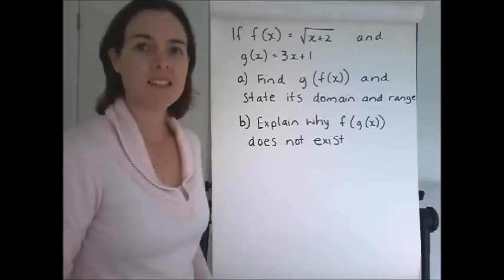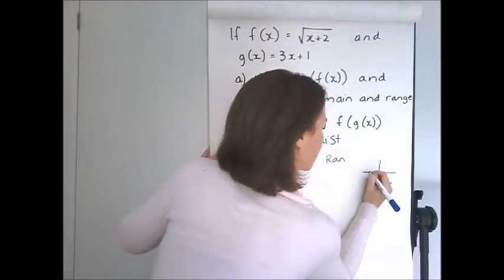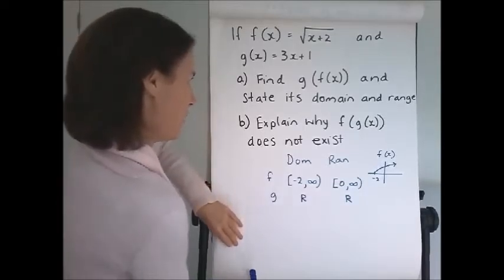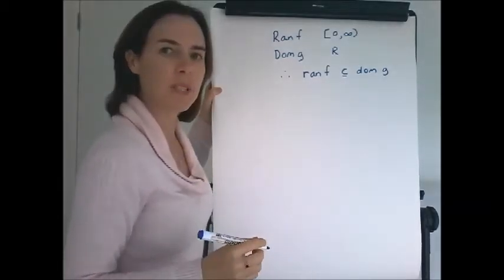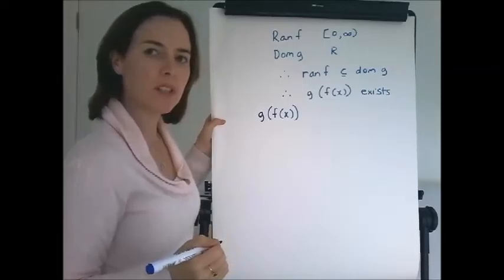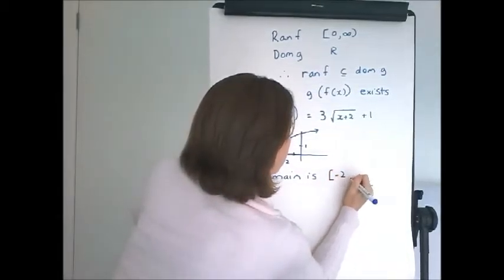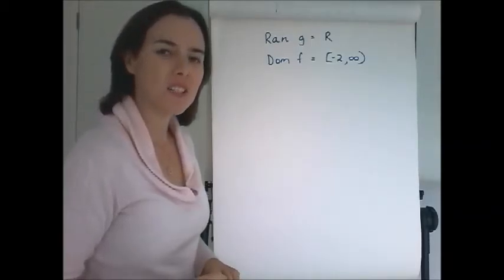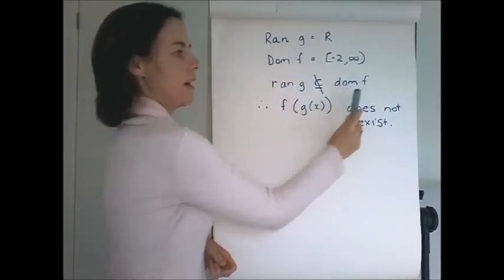Composite Function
Learn how to test whether a composite function is going to be defined. Also learn how to find a composite function and determine its correct domain and range.